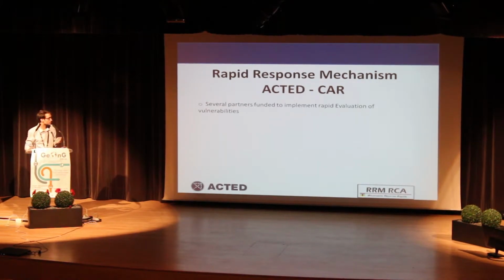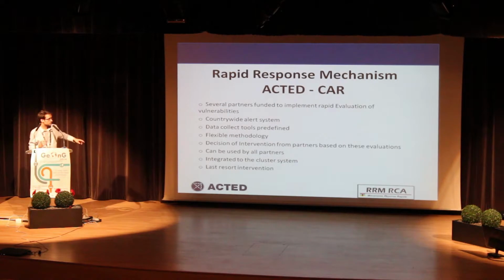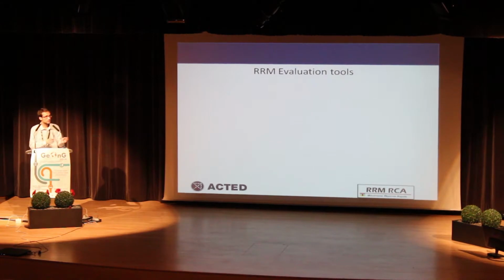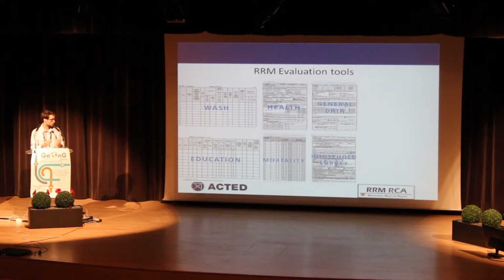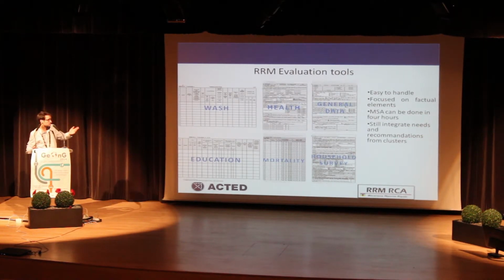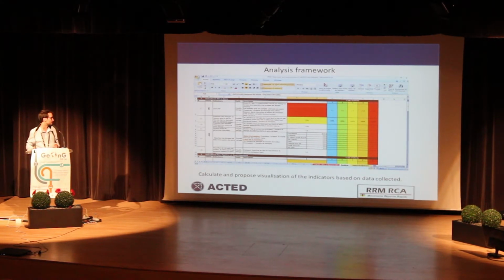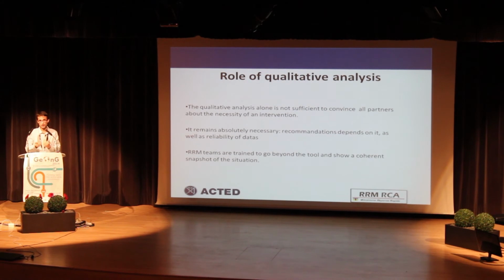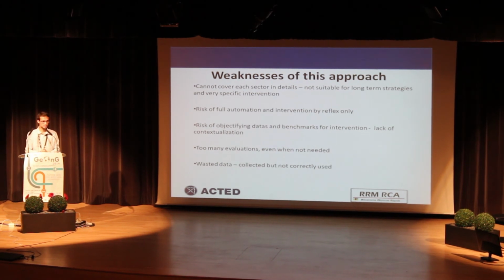GeOnG 2014 - Keynote - Rapid Respons Mechanism - Simon QUET